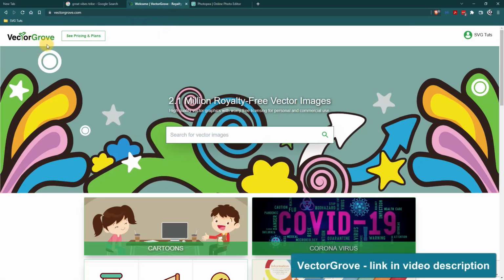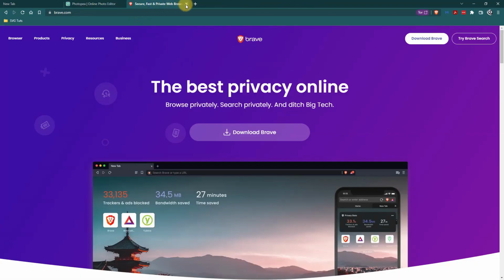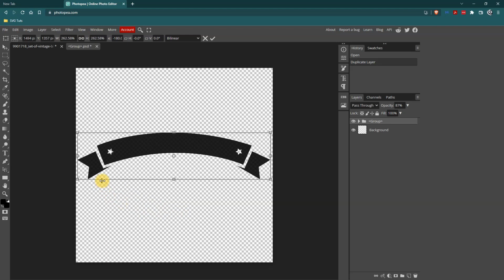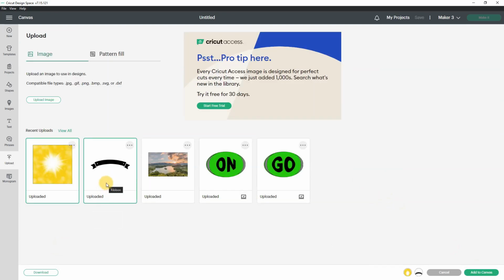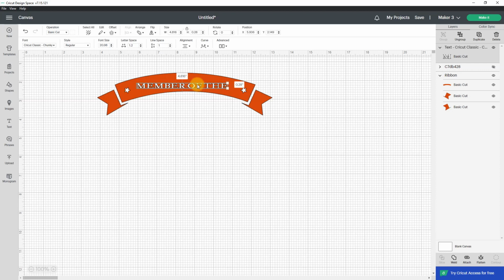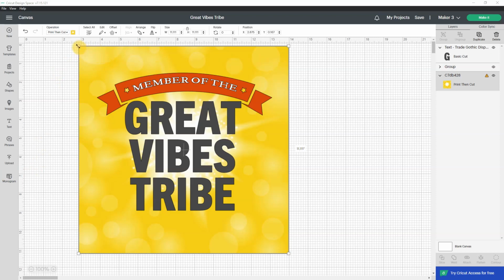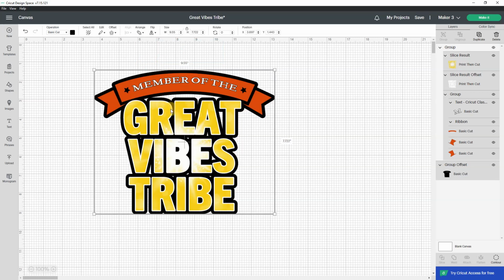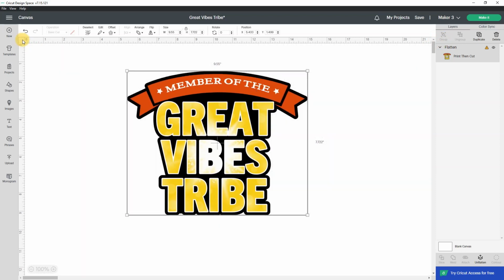Create a Great Vibes Tribe SVG Cut File in Cricut Design Space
In this video, I walk you through creating a new cut file.

To follow along and create the Great Vibes Tribe SVG cut file with me, you will need the following:

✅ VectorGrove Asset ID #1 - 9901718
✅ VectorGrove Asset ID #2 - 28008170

One of the files we will obtain from VectorGrove is in the EPS file format. EPS stands for Encapsulated PostScript, which is a vector, like an SVG, and was created in 1992 by Adobe. EPSs allow you to place images or illustrations into a PostScript Document. EPSs can be opened in several of the Adobe programs, like Photoshop and Illustrator, and they can also be opened in other non-Adobe programs, like Corel Paintshop Pro, Apple Preview, Inkscape and PhotoPea.

I am only using the free fonts in Cricut Design Space, so you do not need a subscription to Cricut Access. The two free fonts I use are [1] Cricut Classic - Chunky and [2] Trade Gothic Display. Please feel free to use any font(s) you like in your version of the cut file you create.

CAN'T GET ENOUGH OF SVG TUTS!!! See where else we are on the web:

Sites where you can buy my crafts:

💲 Sticker Haul [live now] [stickers, magnets, window decals]
💲 Cardables [coming soon] [greet cards, post cards, business cards and more]
💲 Stencilable [coming soon] [stencils for crafts, cakes and more]
💲 Kid Jigs [coming soon] [puzzles for children]
💲 W.E. Puzzles [coming soon] [puzzles that reflect people from all creeds, colors, nationalities and orientations]

The SVG Tuts YouTube channel is all about teaching you to CREATE your own SVG files, but visit my USING SVGs to see what YouTube channels I enjoy and subscribe to for inspiration on how to USE cut files.

I am of the mindset that you will do one or both if you feel compelled to do so. 😍